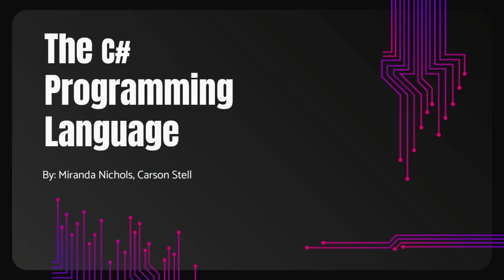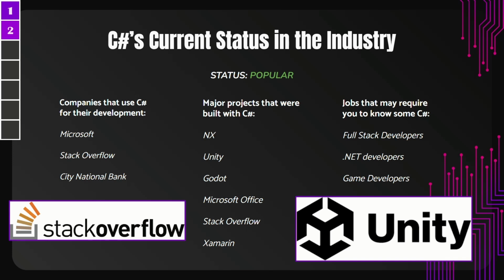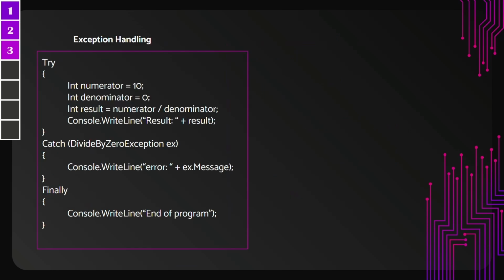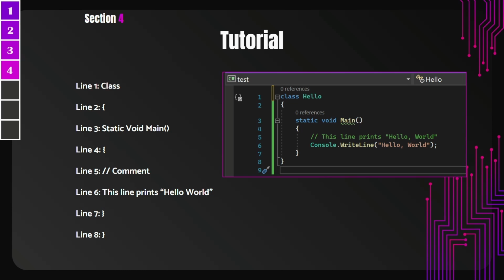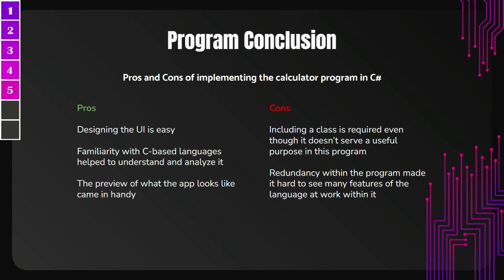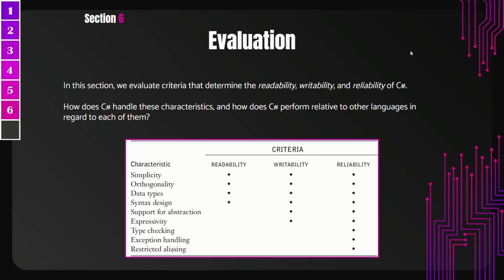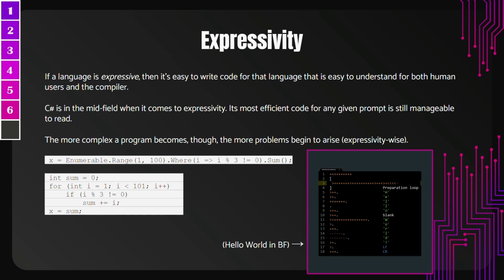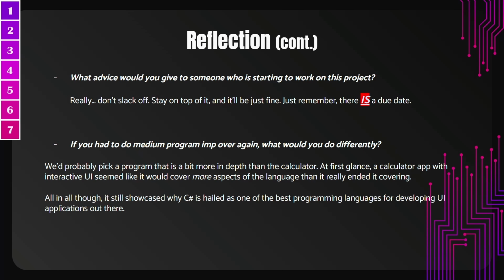The C# Programming Language - A Presentation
Presented by Miranda Nichols and Carson Stell